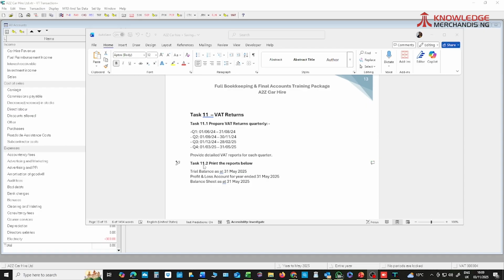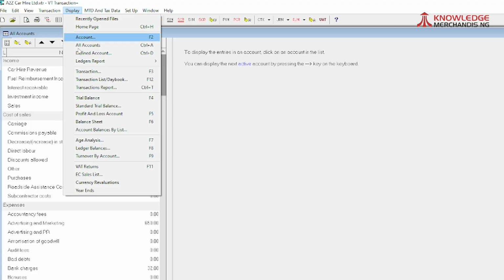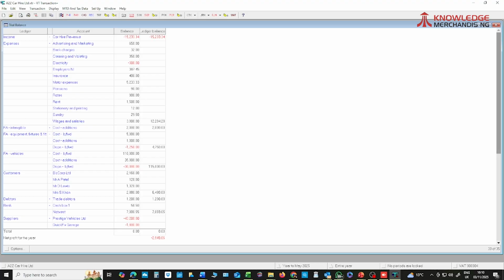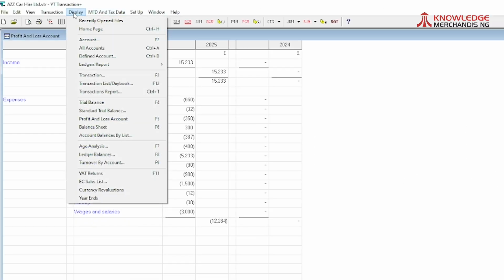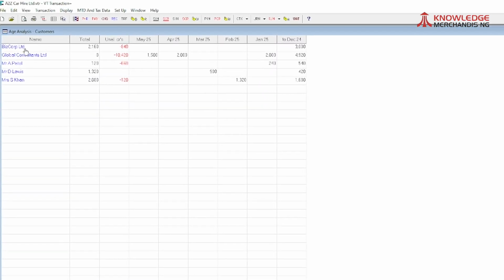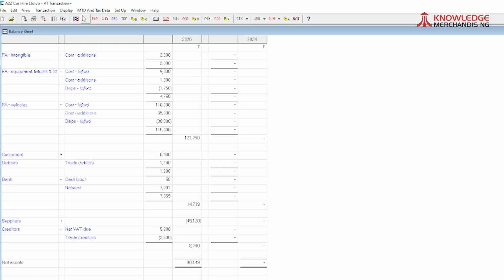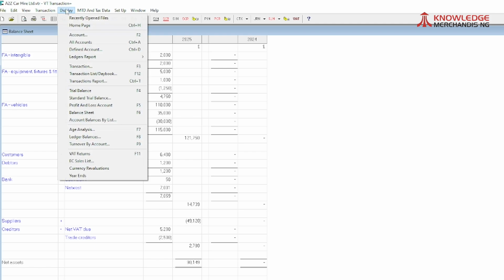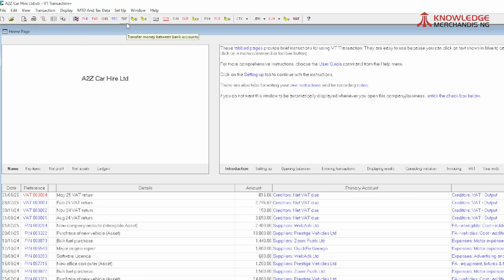How to Print Accounting Reports | Bookkeeping Tutorial 2026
In this video, you will learn how to print accounting reports correctly using accounting software.

This lesson explains:

How to select the required reports

Setting the correct reporting period

Previewing reports before printing

Printing or exporting reports as PDF

Common mistakes to avoid when printing reports

This tutorial is ideal for bookkeeping beginners, accounting students, and VT Transaction Plus users who need to generate and print financial reports professionally.

PrintReports, AccountingReports, BookkeepingTutorial, FinancialReports, VTTransactionPlus, AccountingBasics, BookkeepingForBeginners, ReportPrinting, AccountingSoftware, TrialBalance